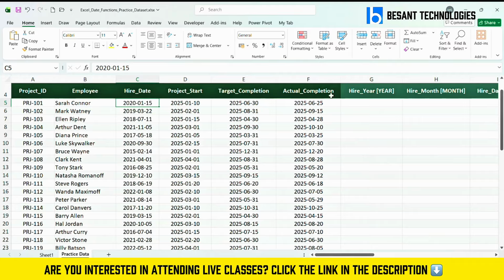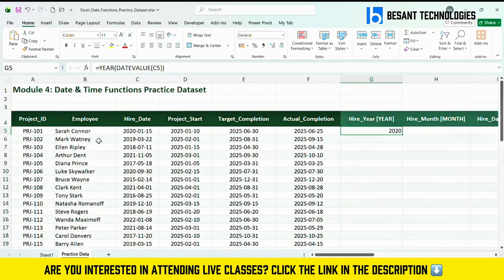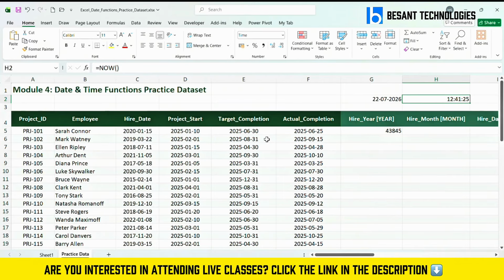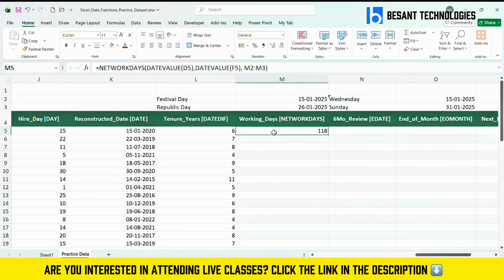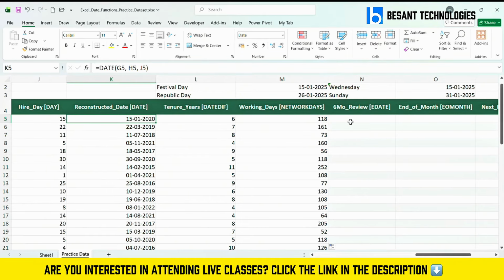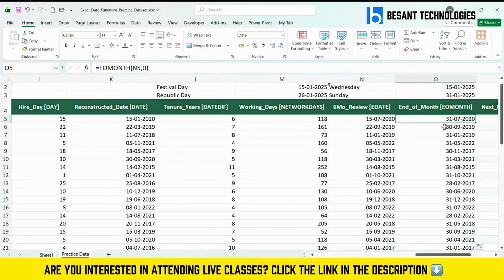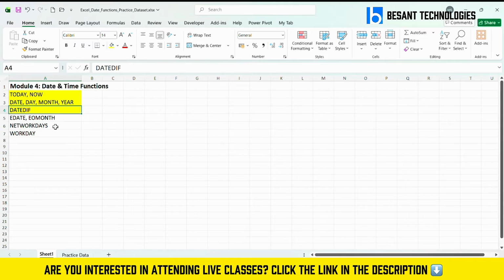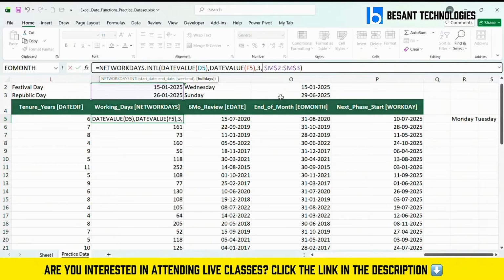Excel Text Functions Tutorial | LEFT, RIGHT, MID, LEN, TRIM, CONCAT & More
Learn how to work with text and clean text data in Excel with this practical Excel Text Functions tutorial.

Text functions are very useful when working with names, employee data, customer details, email IDs, codes, and other text-based information. They are also commonly used in Excel Data Analytics and data cleaning.

In this tutorial, we will learn how to use important Excel Text Functions and understand where each function can be used.

Topics covered in this video:

• LEFT – Extract characters from the beginning of a text
• RIGHT – Extract characters from the end
• MID – Extract text from the middle
• LEN – Find the number of characters
• TRIM – Remove unnecessary spaces
• UPPER, LOWER & PROPER – Change text case
• CONCAT – Combine text values
• TEXTJOIN – Join multiple text values
• FIND & SEARCH – Find text within a cell
• REPLACE & SUBSTITUTE – Replace text
• TEXT – Format numbers and dates as text

We will go through these functions with simple examples so you can understand how they work and use them in your own Excel sheets.

This tutorial is useful for Excel beginners, students, working professionals, and anyone learning Excel for Data Analytics.

If you are preparing for a Data Analyst job or want to improve your Excel skills, make sure to practice these functions along with the examples.